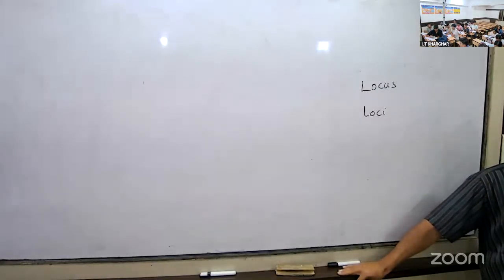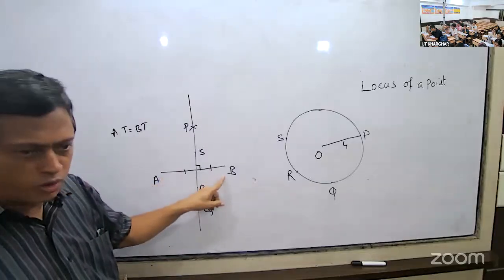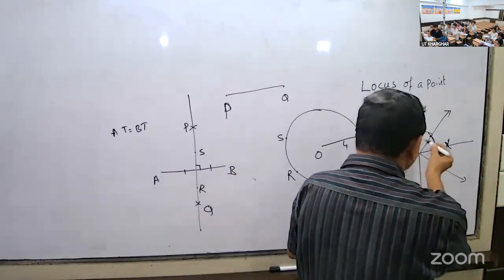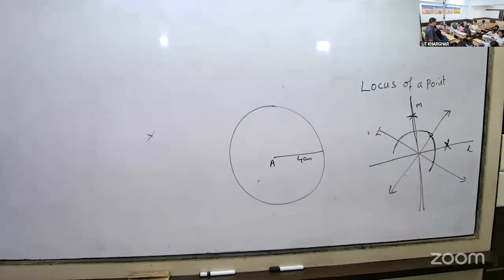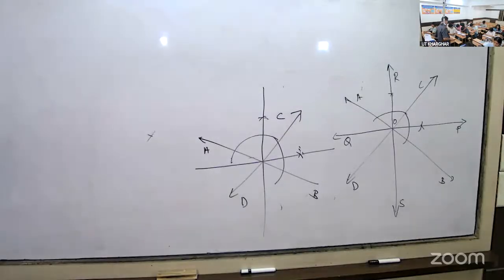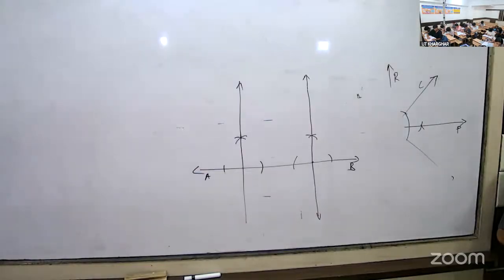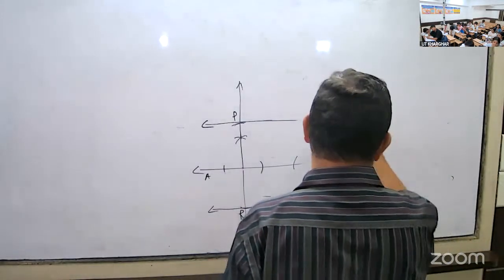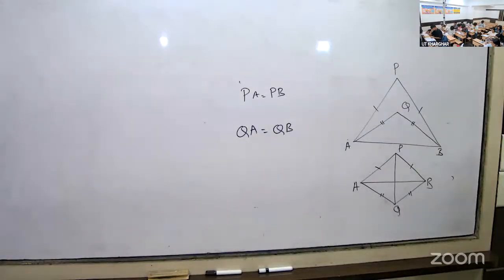KHR26 - X ICSE MATHS BG 31/10/2025 - CH 19 Constructions (Circles)